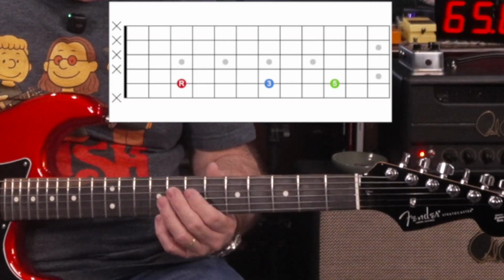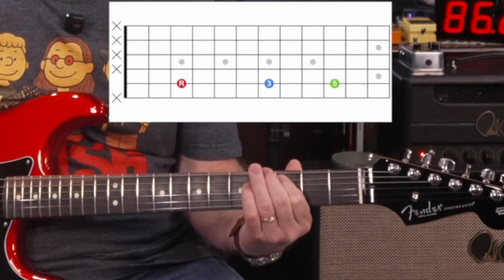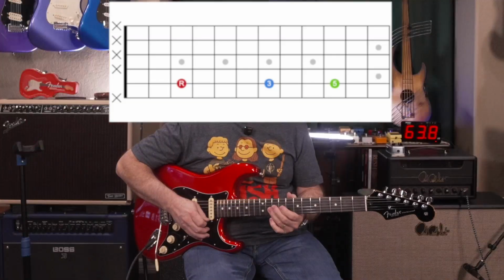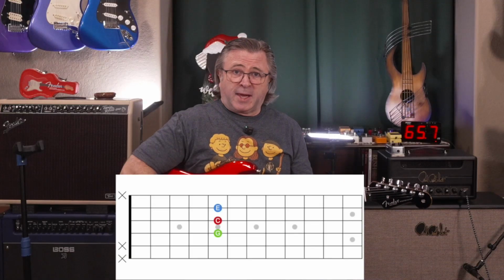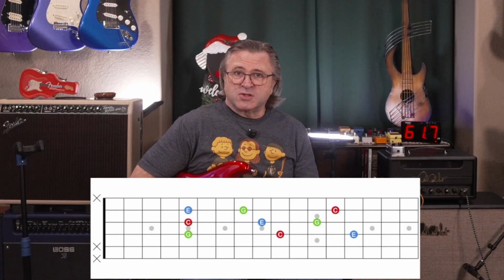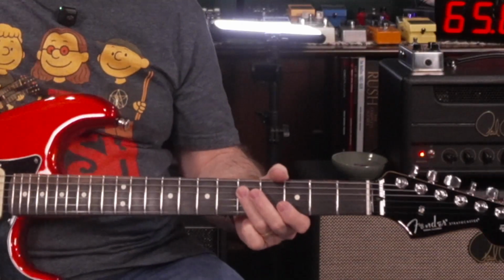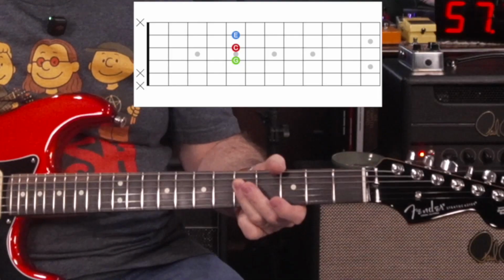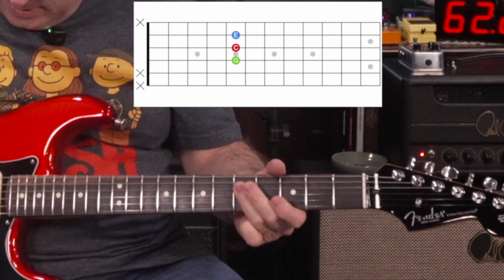Unlock the Fretboard with Triads on Strings 2, 3, 4 Deep Dive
🎸 Unlock the Fretboard with Triads (Strings 2-3-4 Deep Dive)

In this lesson Kevin @GuitarLearningShow takes a deep dive into triads on strings 2, 3, and 4 and shows how these small chord shapes can help you unlock the guitar fretboard. If you’ve ever felt stuck playing the same positions, this lesson will help you see how chords, notes, and shapes connect.

This beginner-friendly but in-depth lesson focuses on root position, first inversion, and second inversion triads, with clear demonstrations and on-screen visuals so you can follow along step by step.

In this lesson, you’ll learn:

What triads are and how they’re built

How to play triads on strings 2-3-4

Root position, 1st inversion, and 2nd inversion shapes

How triads connect up the neck

How triads help with chord changes, soloing, and fretboard awareness

This lesson is perfect if you:

Are a beginner or early-intermediate guitarist

Want to understand the fretboard instead of memorizing shapes

Are learning triads, chord tones, or improvisation

Want a practical system you can apply in any key

🎵 Grab your guitar and play along as we break everything down in a clear, easy-to-follow way.